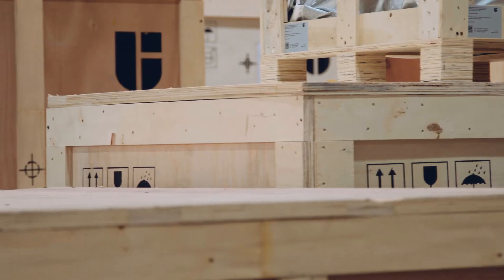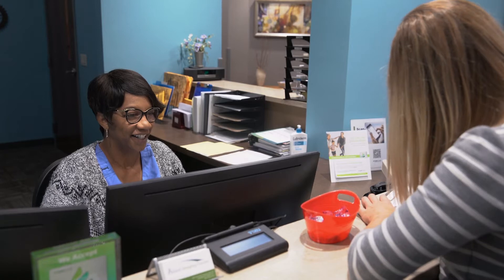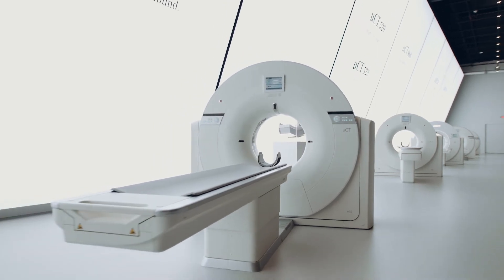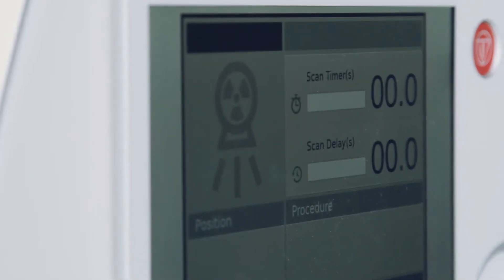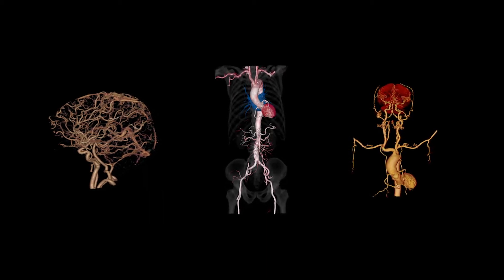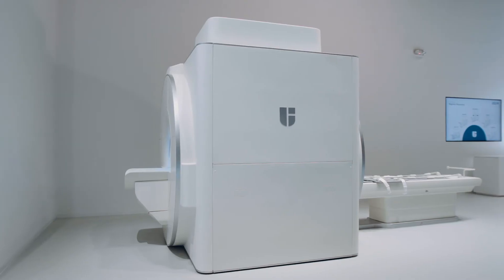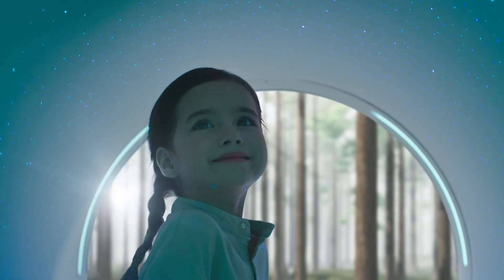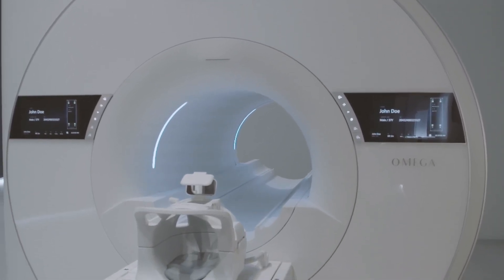Access for All: New Technologies from United Imaging, December 2020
United Imaging launches two systems, in Computed Tomography and Magnetic Resonance -- including the integration of the latest artificial intelligence capabilities. We describe how each one offers something new to healthcare providers and helps bring access to the highest standards of medical technology to more patients. At its core, our innovations are all driven by our global mission: helping to provide equal access to the highest possible standards of healthcare for all.